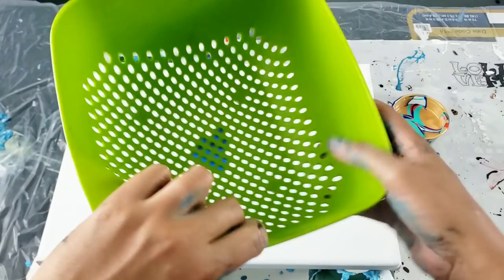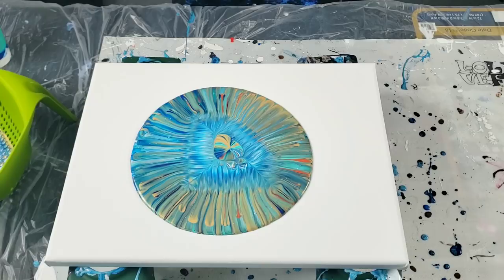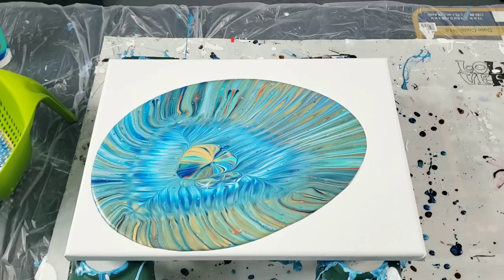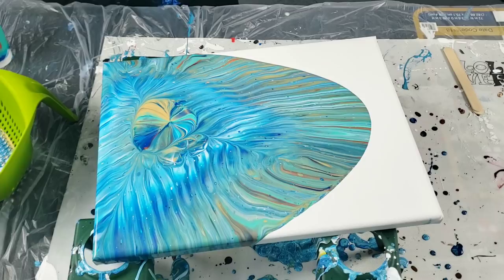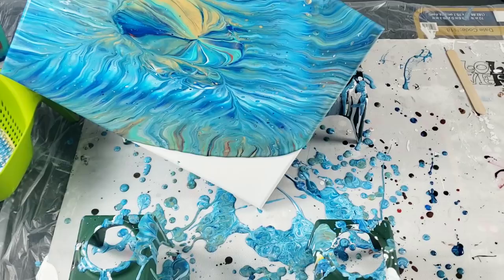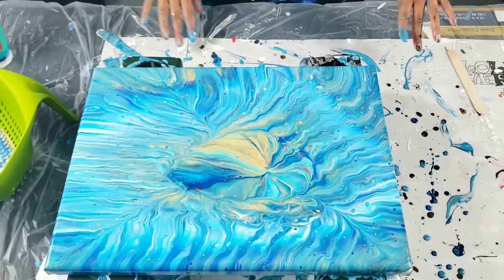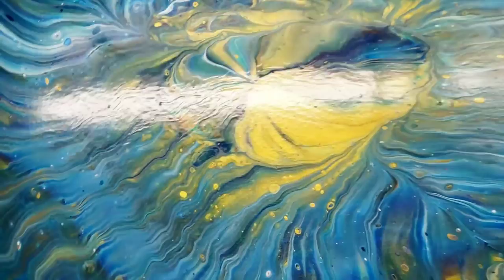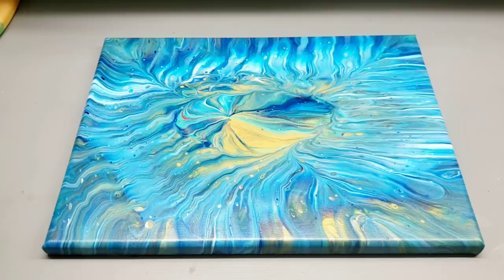New Square Colander Pour ~ Does it Work the Same? Acrylic Pouring / Fluid Art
My hubby bought me a new colander to try out! The results were not the same as the regular colander that i use. But i like the results, it has a feather look to it and it has the balloon in the center!

PM: Floetrol, GAC 800, gloss medium - 50/10/40

 feather pour molly's artistry acrylic painting mollys artistry modern art